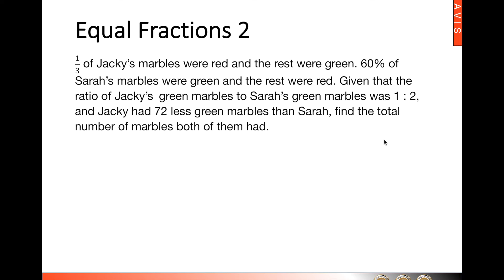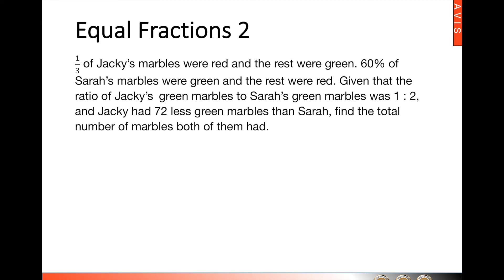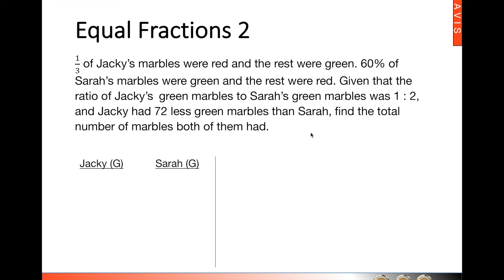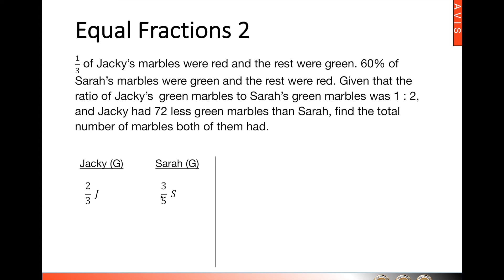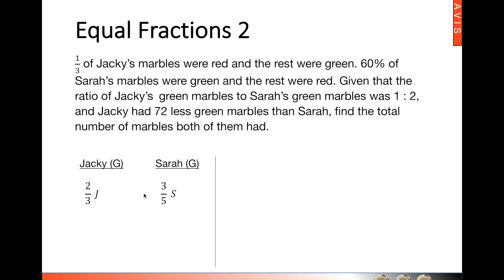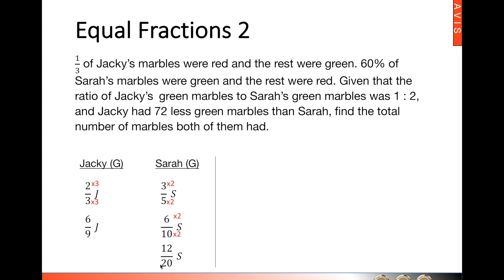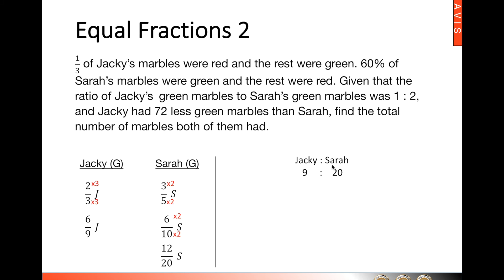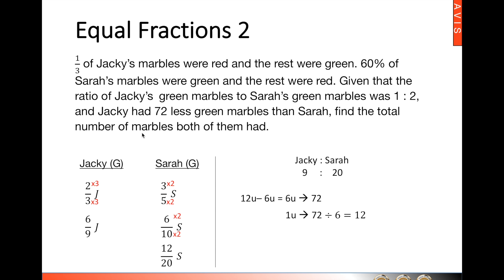Mathematics Heuristics @ Mavis - Equal Fractions 2